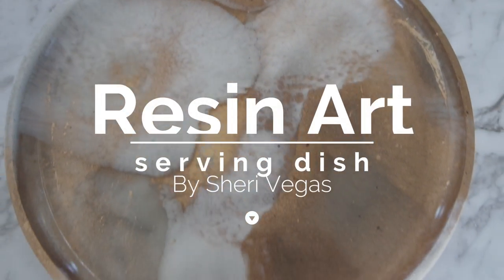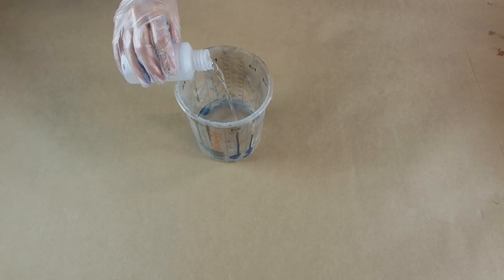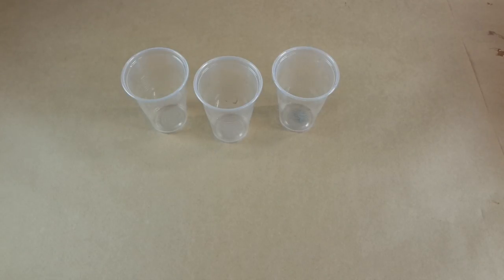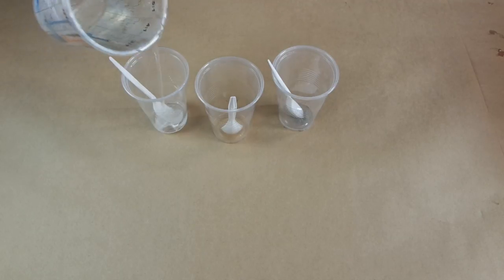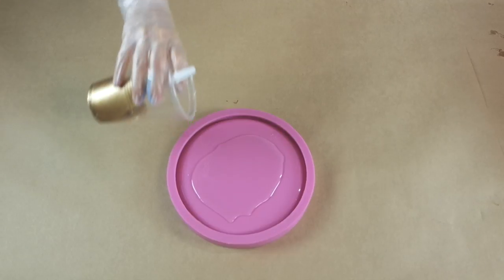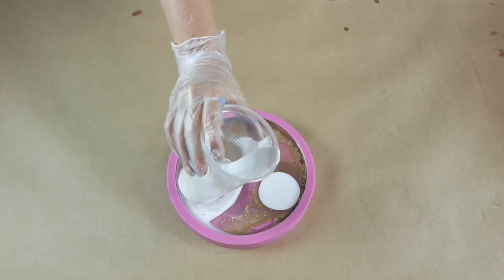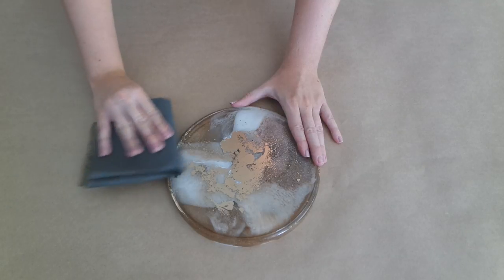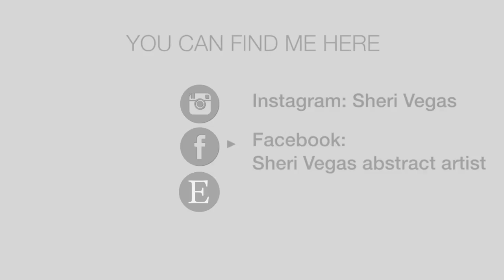How to CAST with RESIN to make serving dishes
Want to know how to make cool and creative serving dishes and platters with resin? Then watch this tutorial for an easy step by step guide on how to use resin to make homewares.

Pigments: Artisue snow white and grey
Silicon mould: barnes